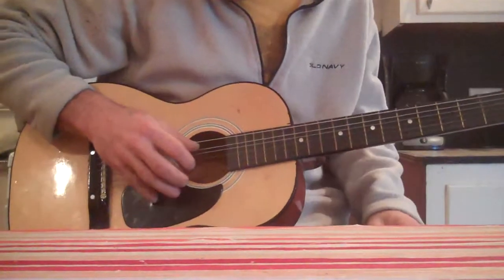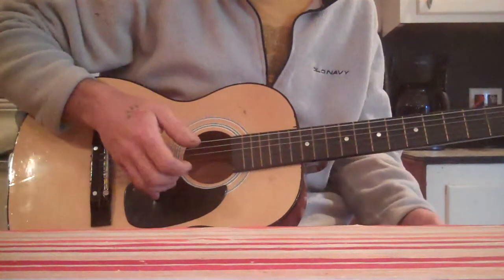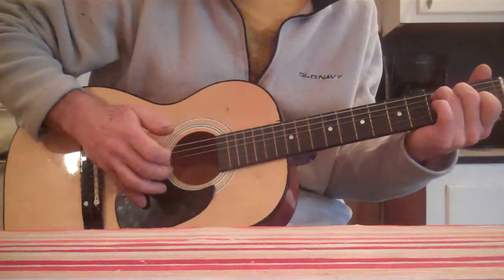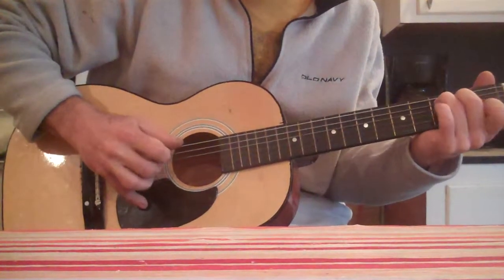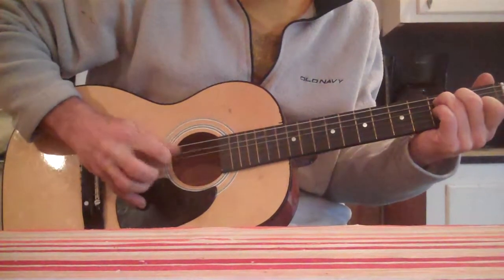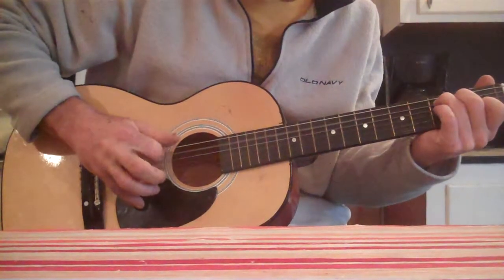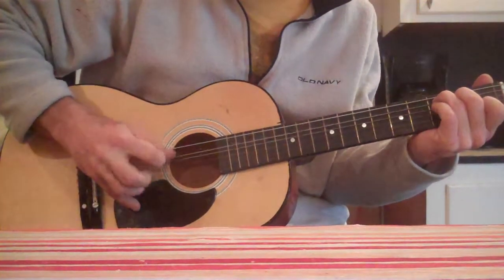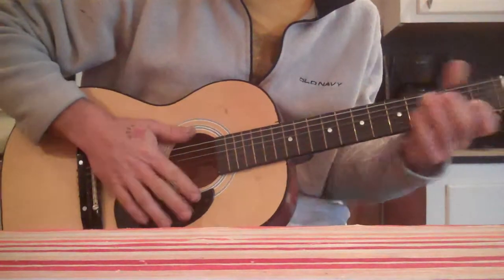for weston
finger picking in C. i just started playing around with finger styles and thought i would share with my son.